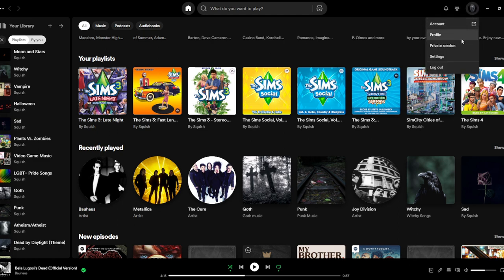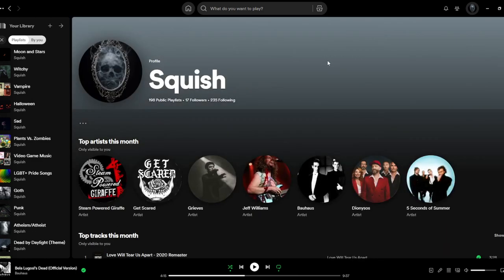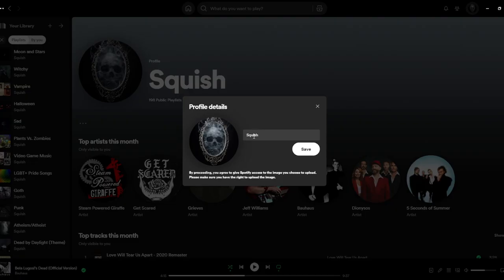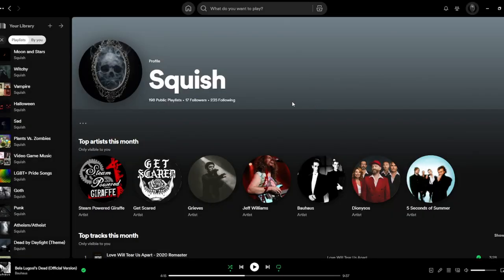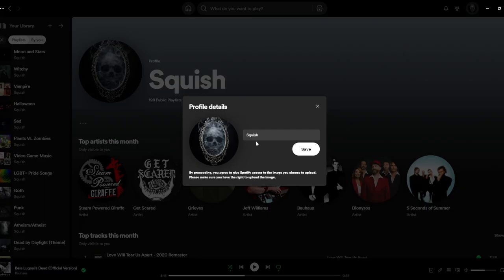How To Change Your Username And Picture On Spotify (PC) - SquishyMain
How To Change Your Username And Picture On Spotify (PC) | How To Change Username And Picture On Spotify (PC)